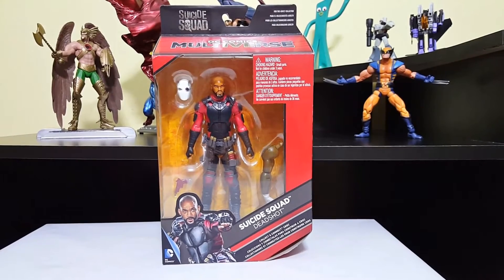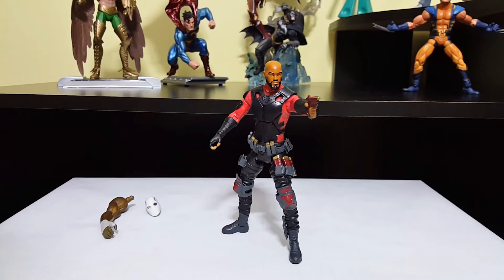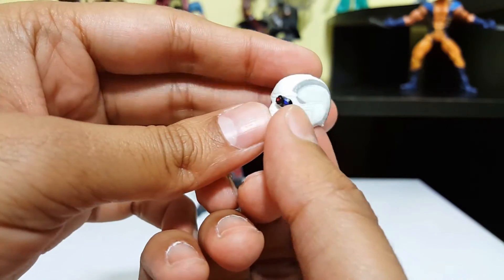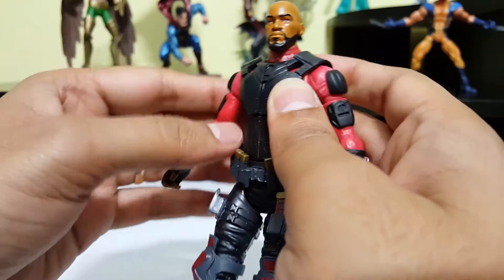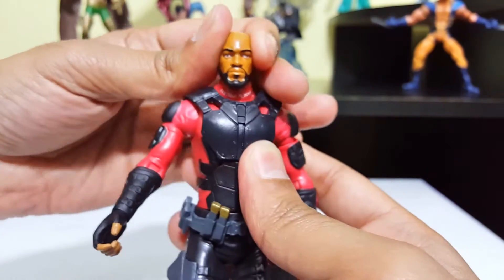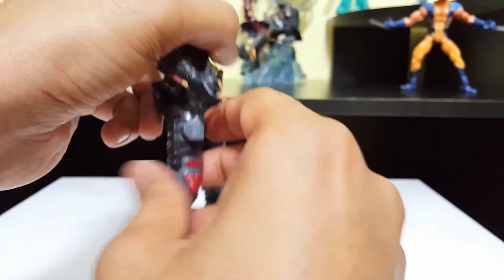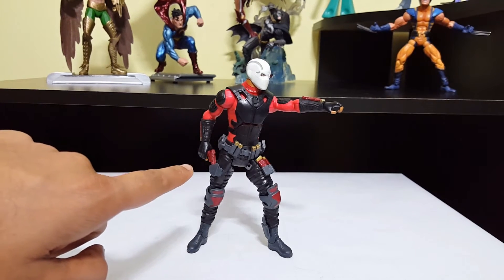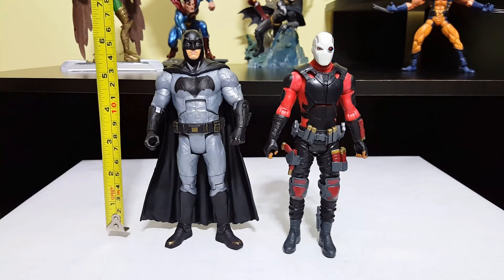DC comics multiverse Suicide Squad Deadshot figure